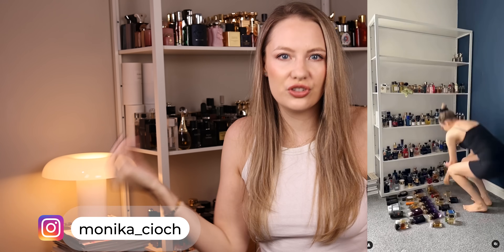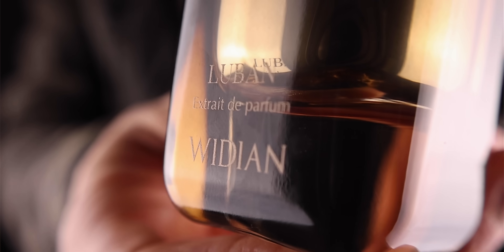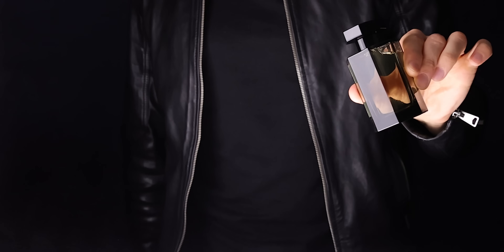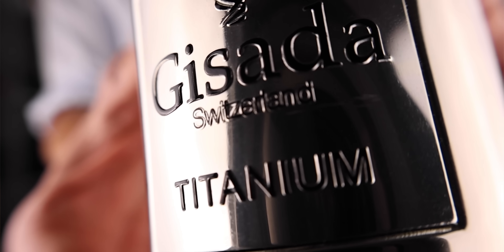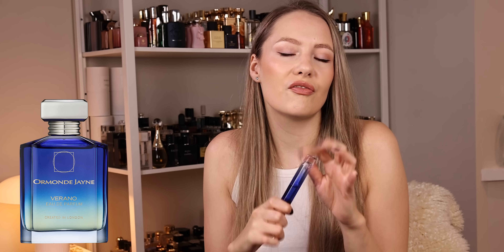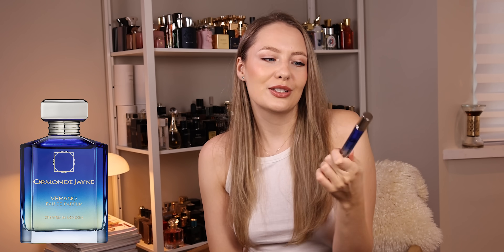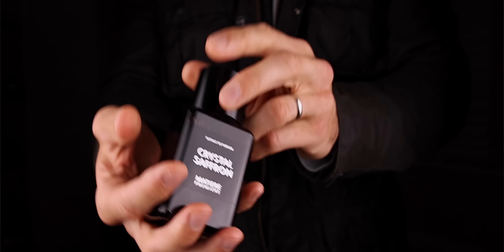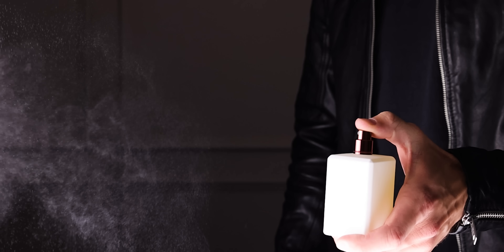TOP 10 LUXE MEN'S FRAGRANCES FOR FALL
💥 Buy DISCOUNTED fragrances:
US mainly (INTERNATIONAL SHIPPING 🌎 )

FRAGRANCES MENTIONED:
Widian

Matiere Premiere
MON10 code at checkout for -10%